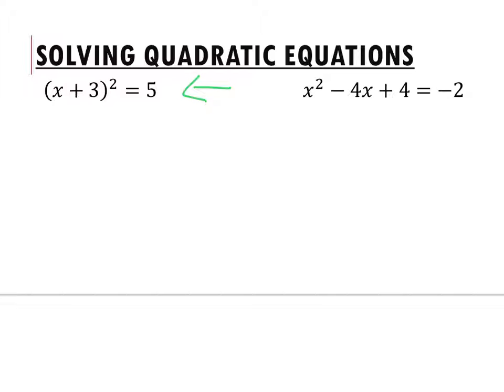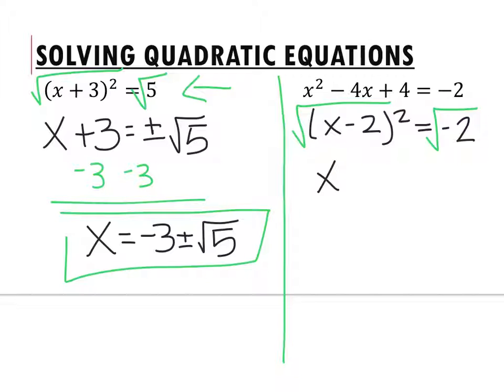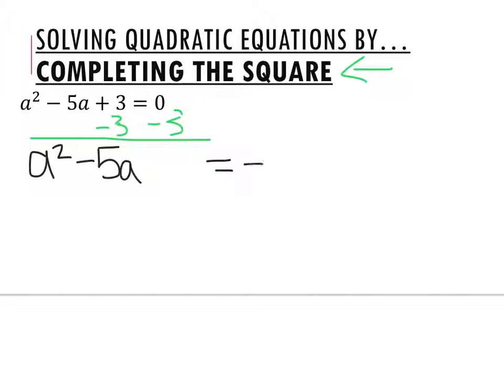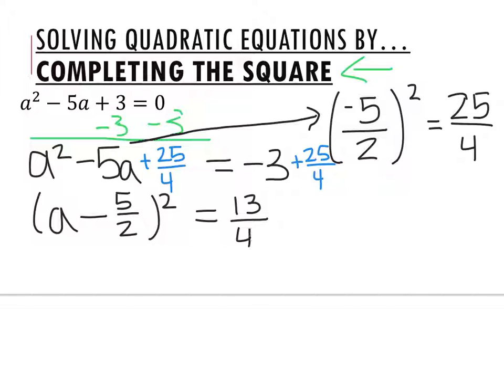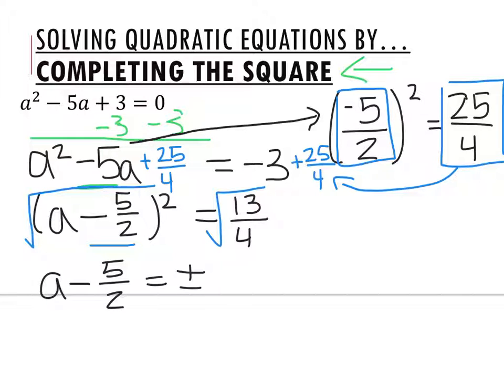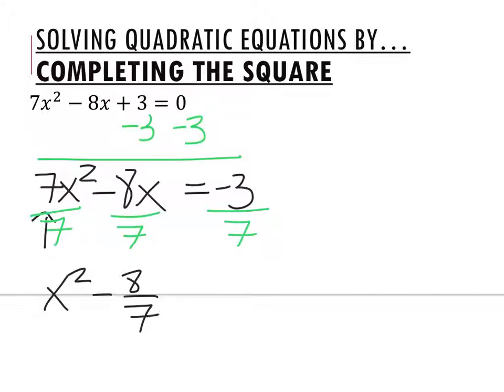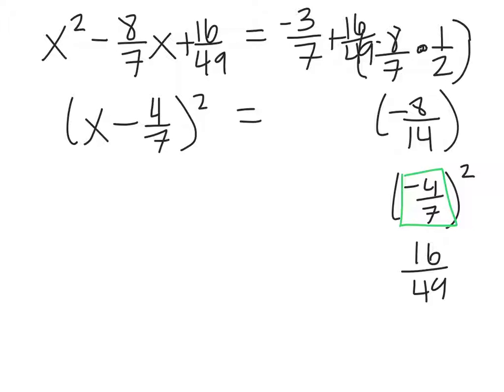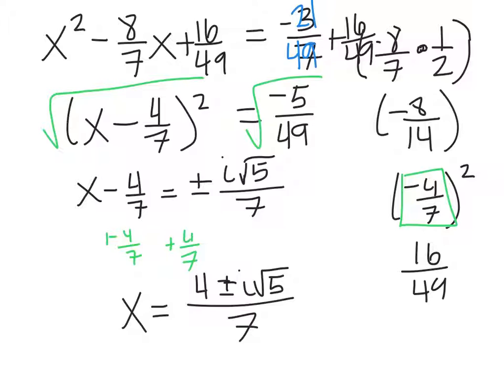7.1 Notes - Completing the Square